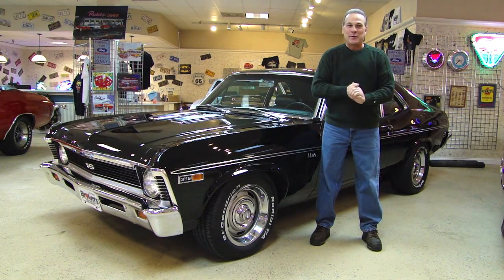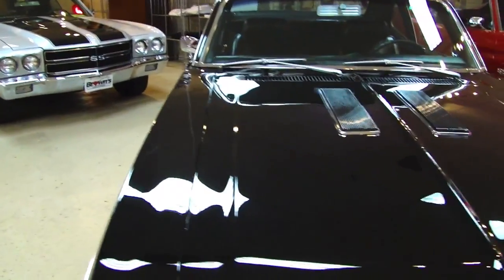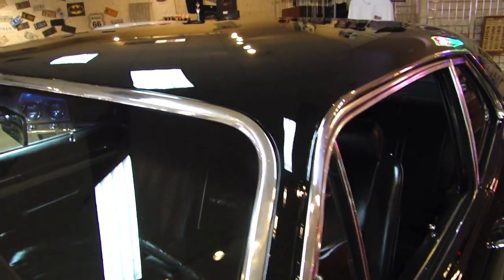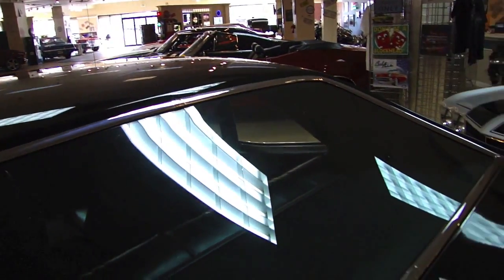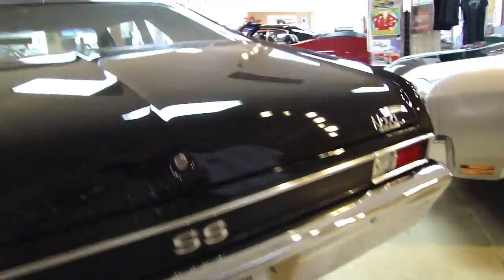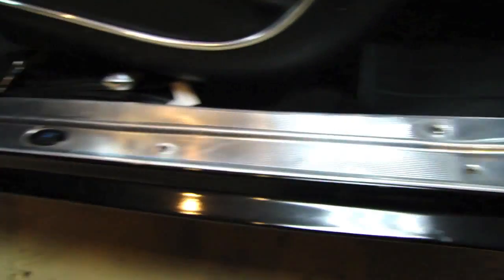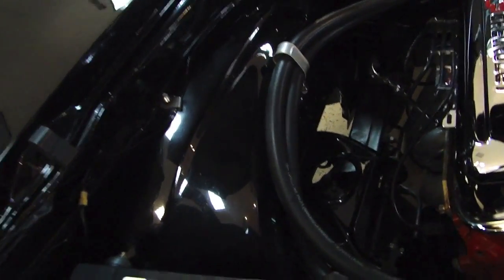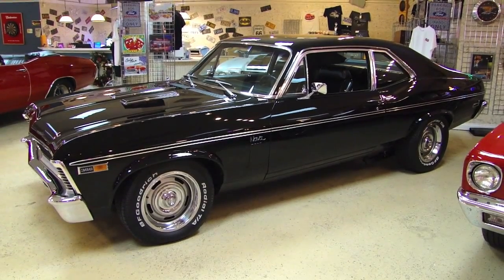1969 Chevy Nova SS396 Tribute For Sale